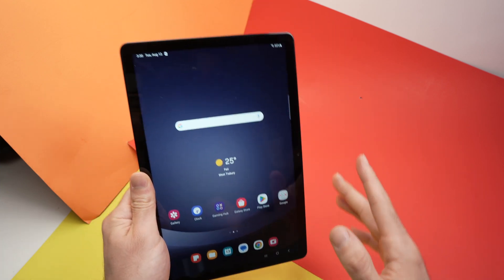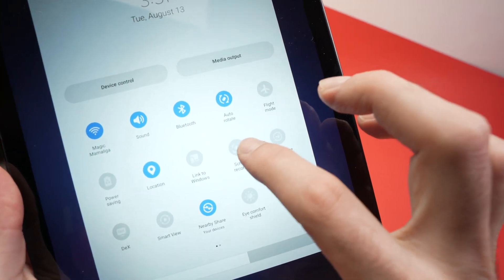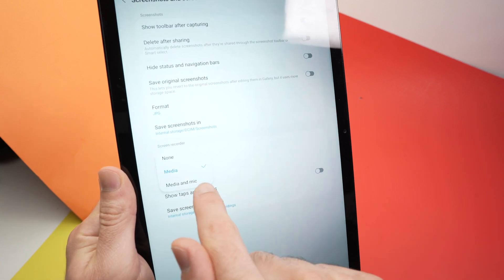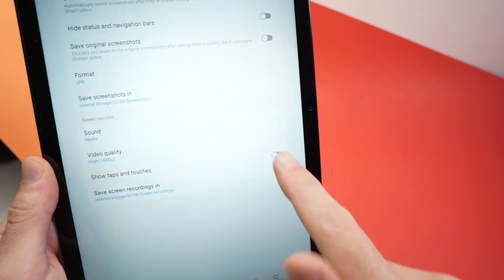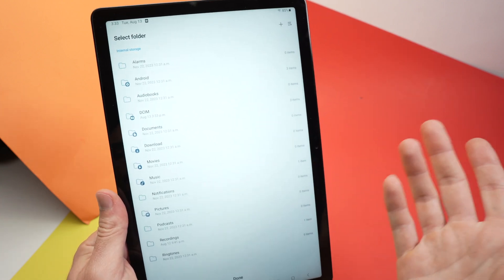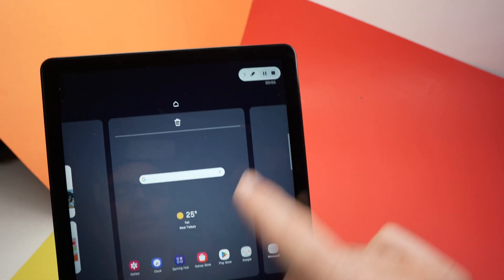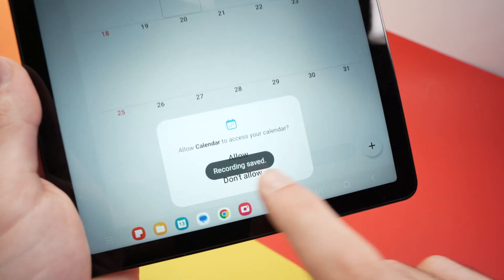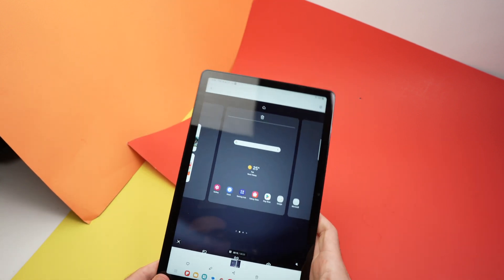Samsung Tab A9+ : How to Screen Record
I'll guide you step by step on how to screen record with or without the mic audio on the Samsung Tab A9+ tablet.
↓↓Amazon links↓↓
►SAMSUNG Galaxy Tab A9+ Tablet 11”
►MoKo Case for Galaxy Tab A9+
►SAMSUNG EVO MicroSD Memory Card
►Apple iPad (10th Generation)